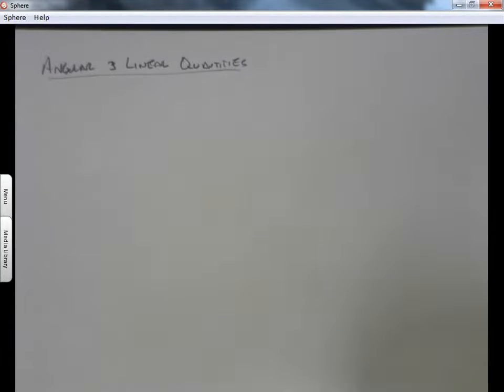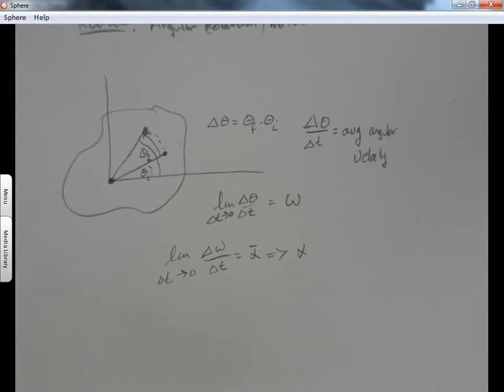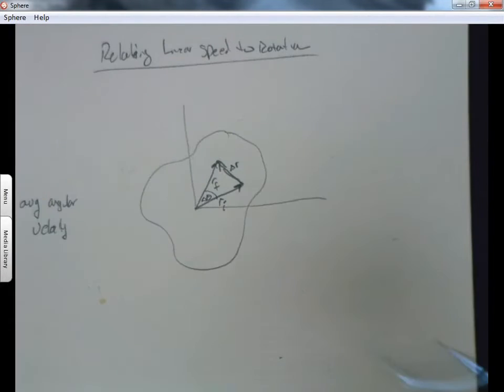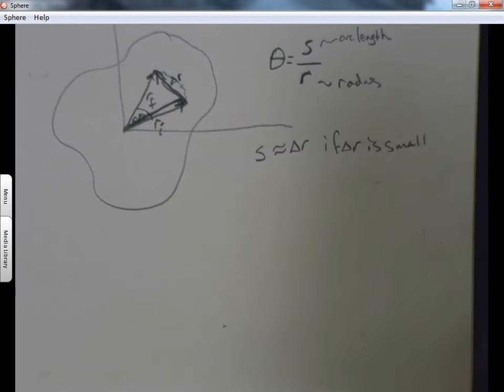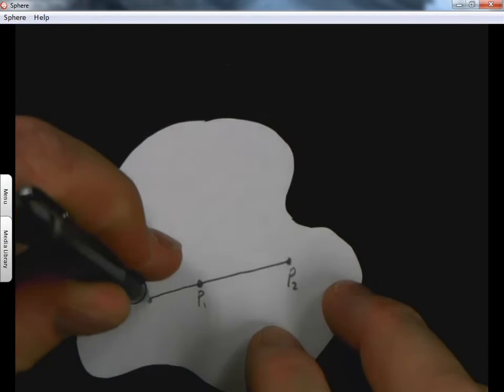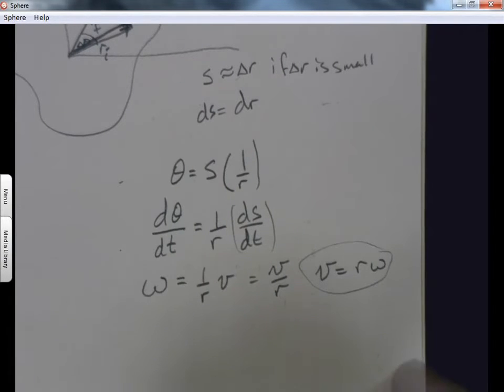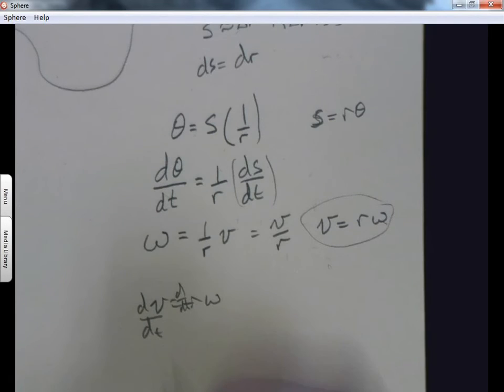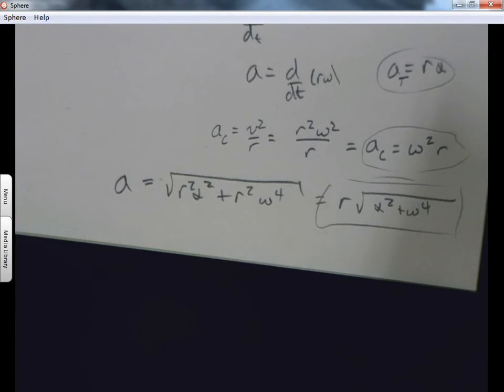M31 APPC Linear & Angular Quantities